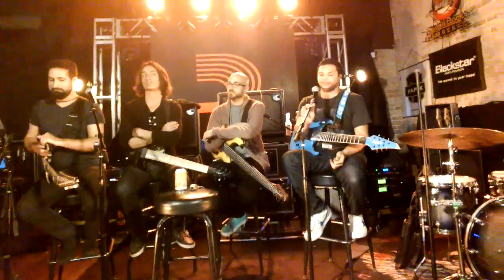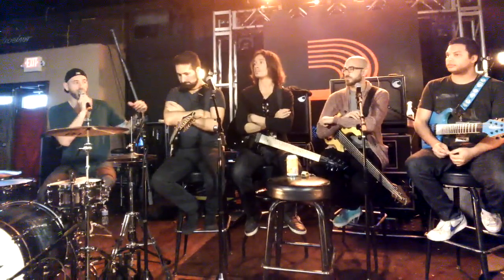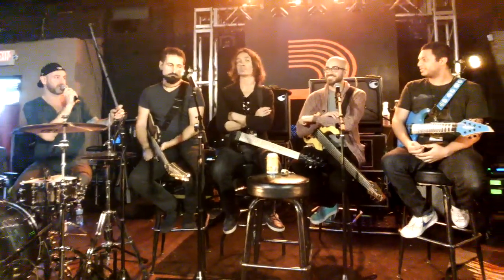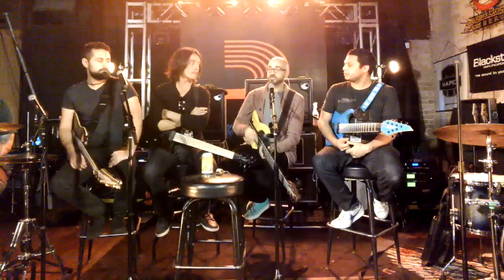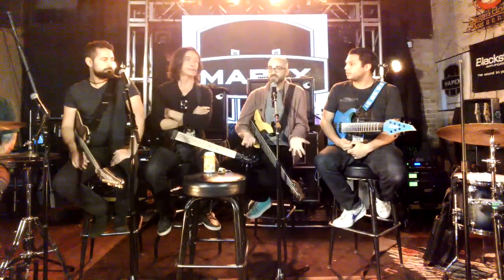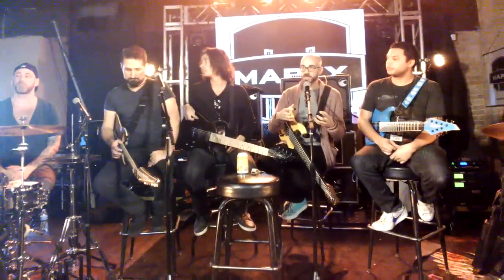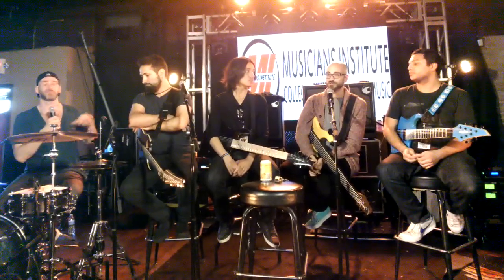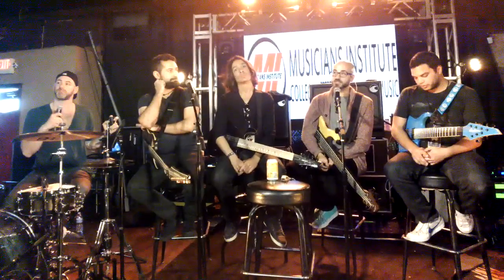Periphery SXSW 2014 - Bandhappy clinic THROUGH GLASS (PART 5)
Periphery hosted a Bandhappy clinic at SXSW 2014. This is part five of the open forum filmed with Google Glass.